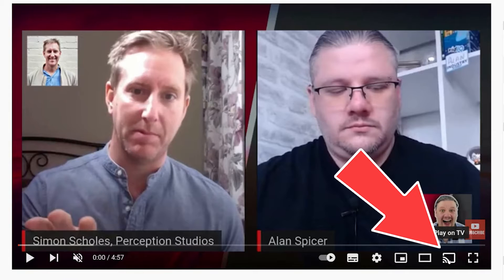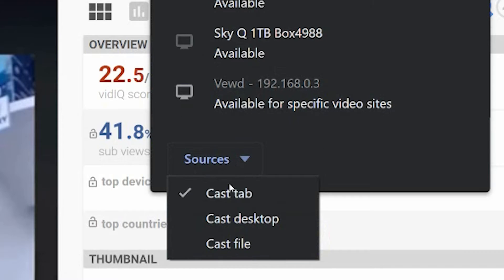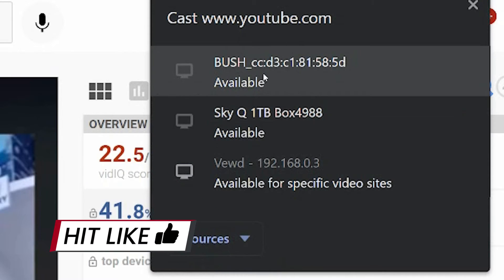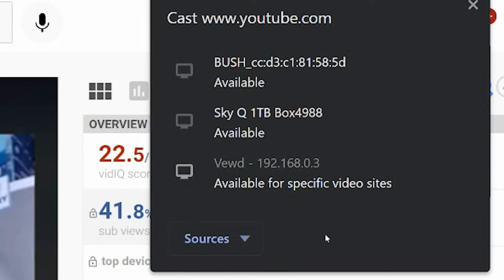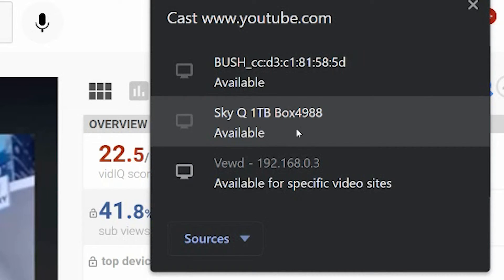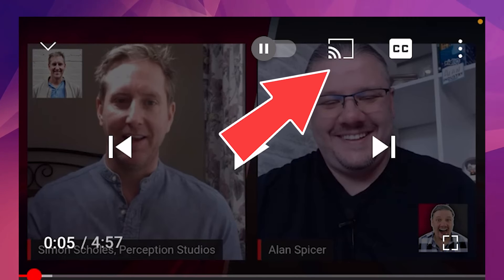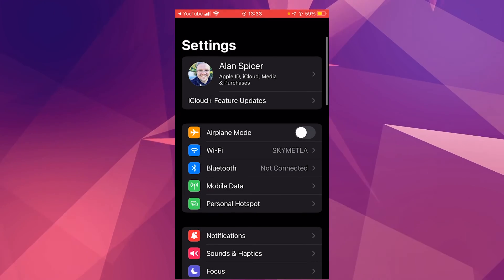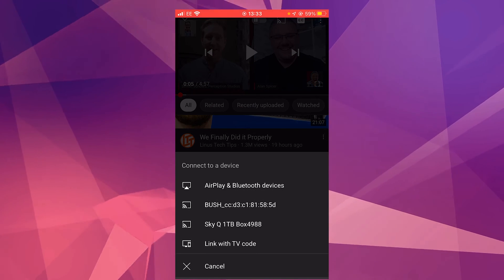How To Screen Share YouTube To ANY Device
Stream youtube to your tv, games console, xbox, ps5, anything you want. This is youtube screen share tutorial is a great way to watch what you want on the big screen easily without needing to login to find apps - How To Screen Share YouTube To ANY Device

How To Cast Computer to TV - How To Cast Your PC To Your TV - Screen Mirror PC Windows 10 to TV - Screen Share PC Windows 11 to TV